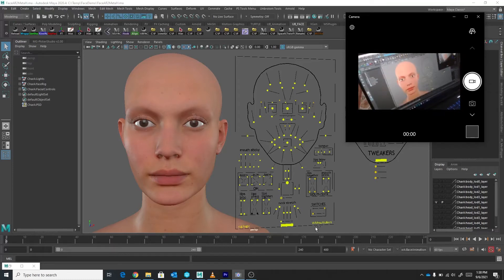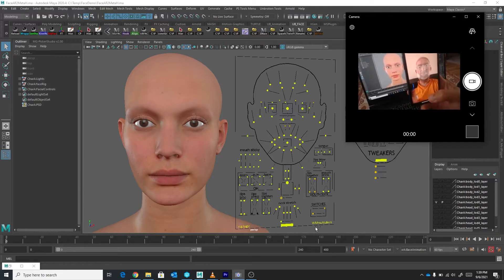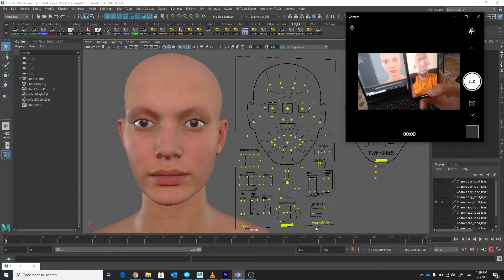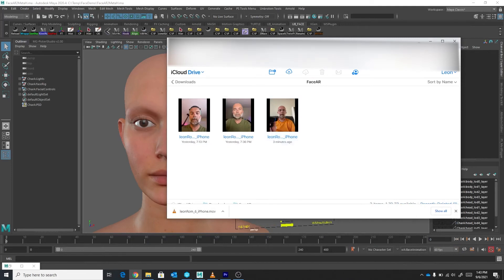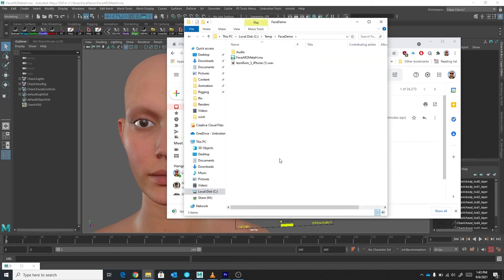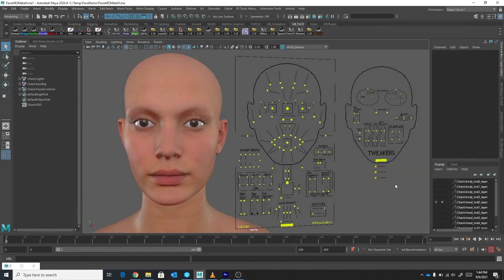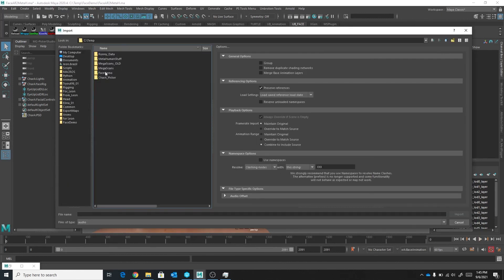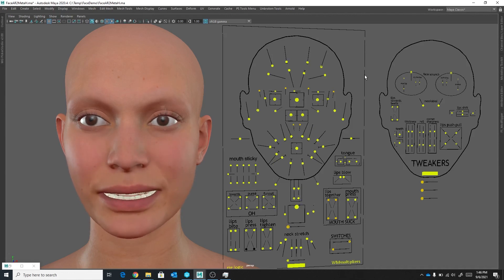FaceAR From iPhone to MetaHumans Maya Rig - End to End Demo of the process.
Here's a walk through of the process end to end.